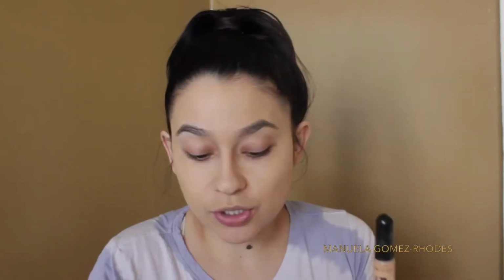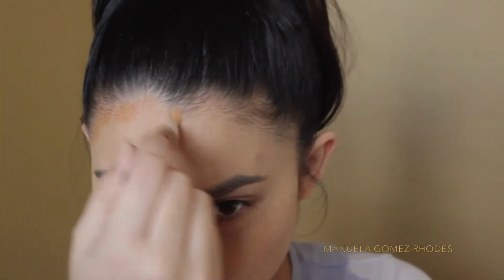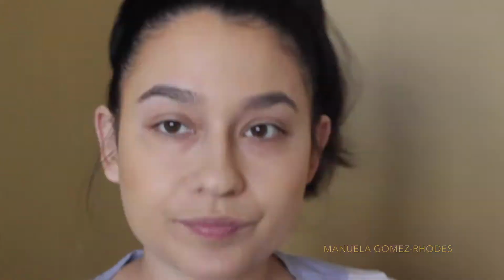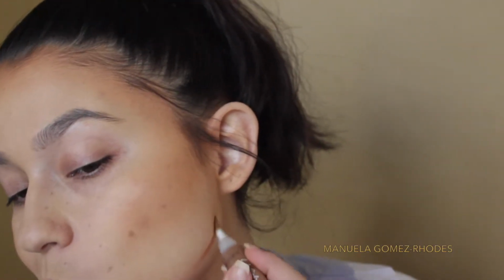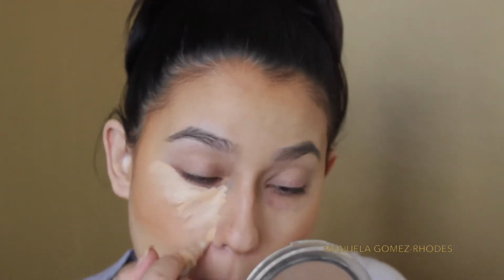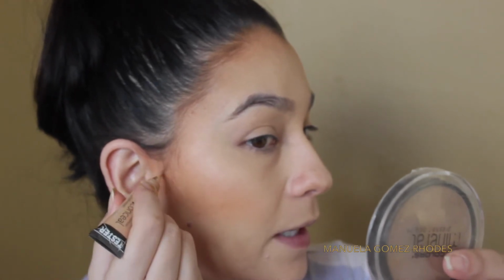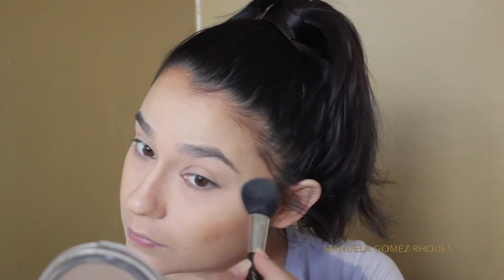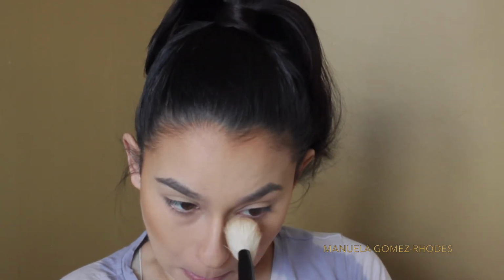Contouring and Highlighting with Cream Products! - Make-up Tutorial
Hey y'all! This video is all about contour and highlight and how i do it with cream products! it was requested by my Facebook fam! Loveeee when i get requests, they make videos more fun! Keep them coming! & its my first talk through video in a while, no voice over this time, hope you enjoy!

Song featured is "She don't know" by youth soul love!

xoxo, manuela

Products used:
Beauty blender, big and small.
Foundation - Maybeline NY super stay better skin foundation in the shade 20M400
LA Girl Pro conceal HD concealers in the shades:
Highlight: Creamy Beige
to warm up skin: Toffee
To deepen counter: Chestnut
Nyx Cosmetics HD studio finishing powder to set under eyes
Too Faced coco powder in medium to bronze
LA Colors mineral pressed powder in warm caramel to set counter
Benefit cosmetics girl meets pearl liquid highlight to highlight